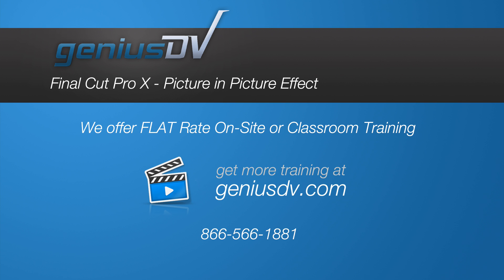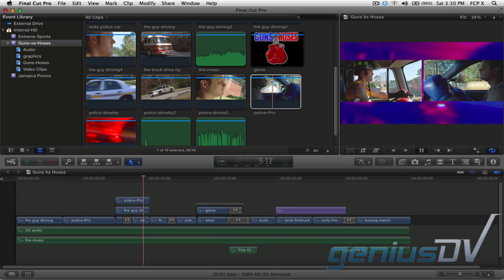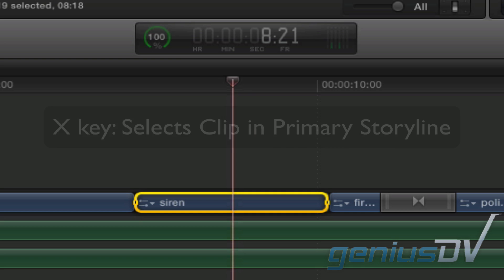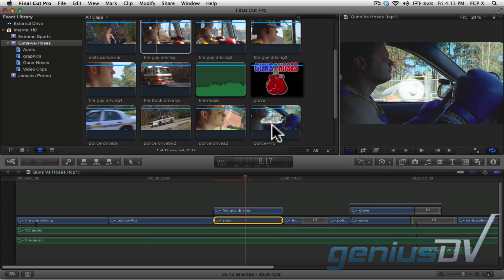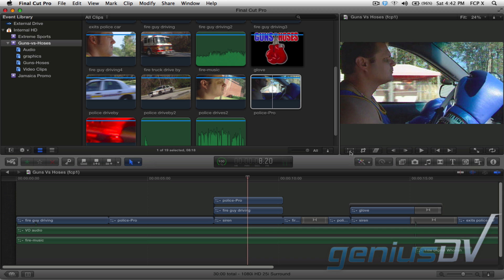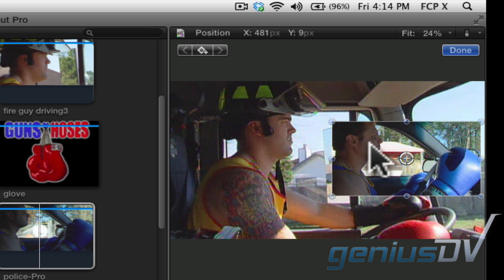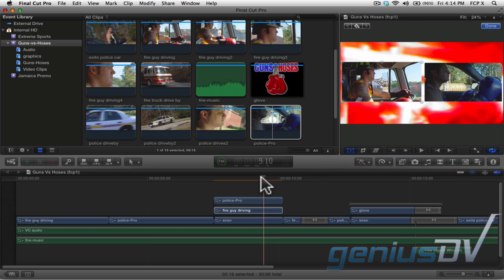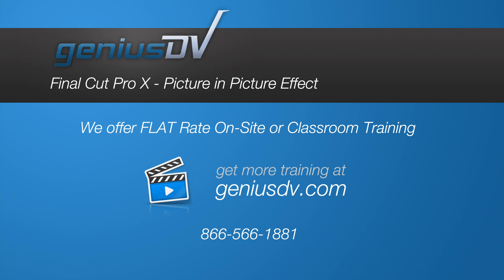Final Cut Pro Picture in Picture Effect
Learn how to create a basic picture in picture effect within Final Cut Pro X.